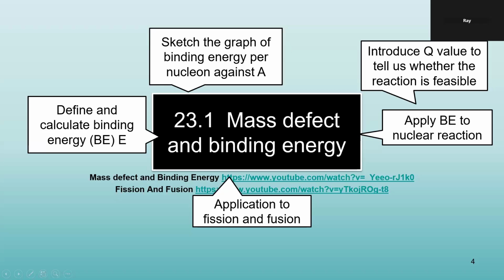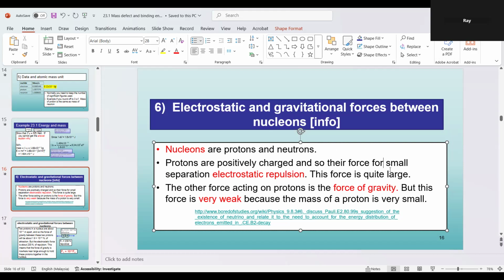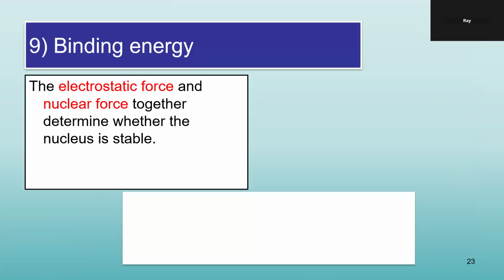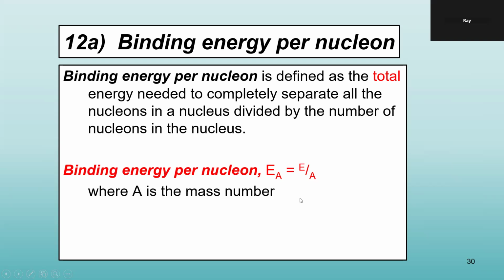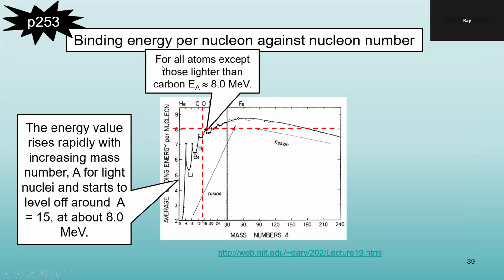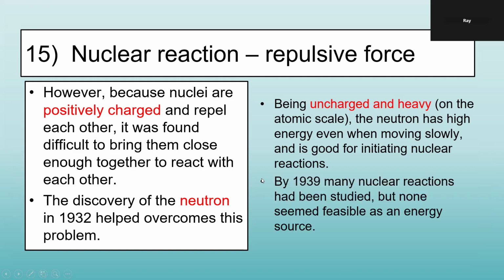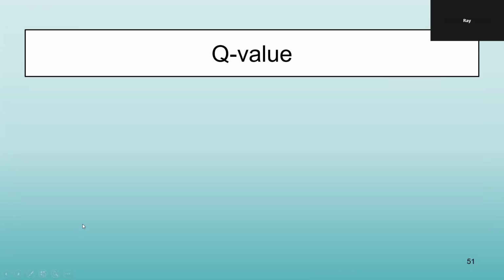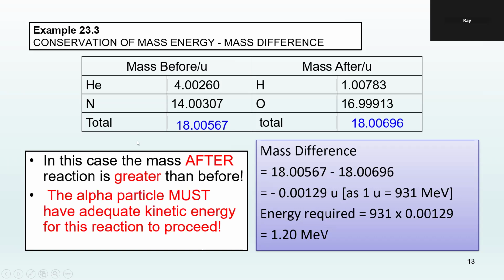A-level Physics: 23.1 Binding energy an mass defect 1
binding energy, binding energy per nucleon, mass defect, curve of binding energy per nucleon against mass number